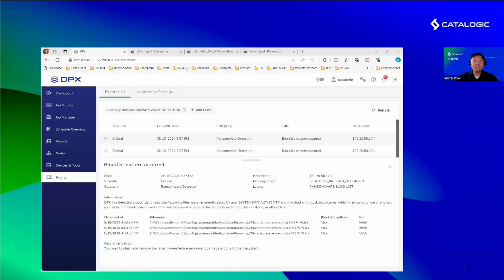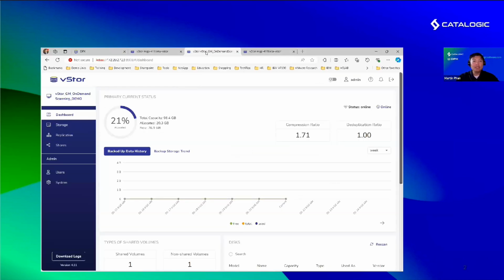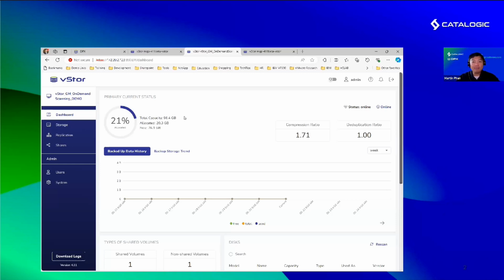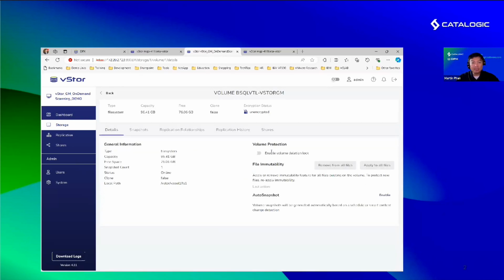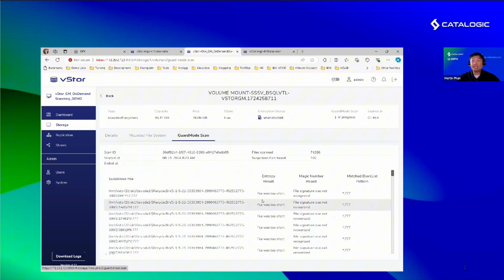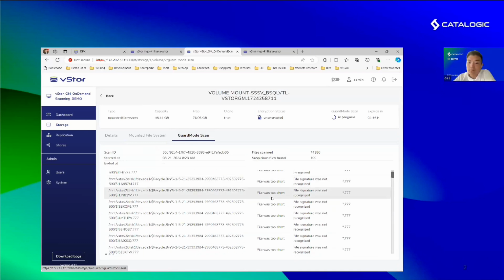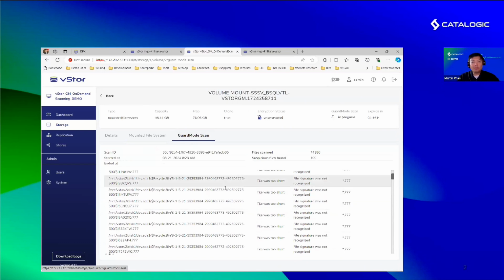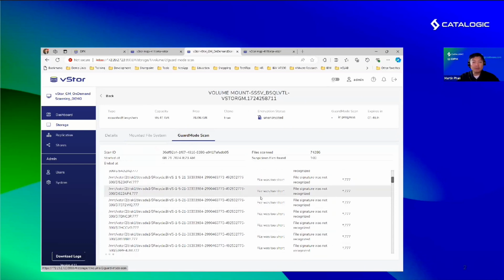Spoiler Alert: Integrating Ransomware Detection in DPX vStor Backup Repositories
Be the first to discover the forthcoming integration of ransomware detection within DPX vStor backup repositories, launching in just a few weeks. This exclusive preview highlights the powerful combination of DPX vStor and GuardMode, bringing cutting-edge security features directly to your backup environment.